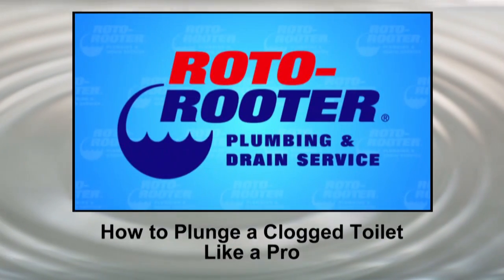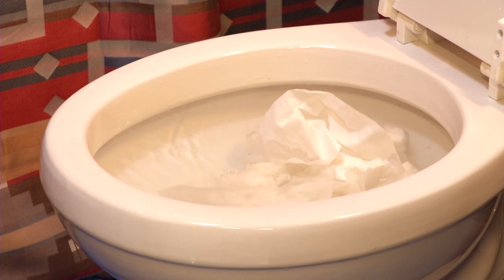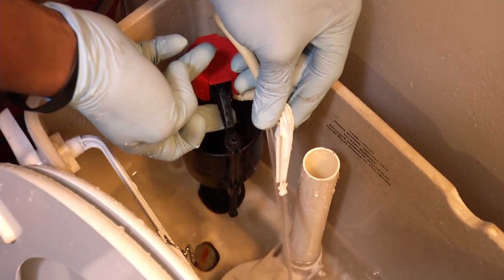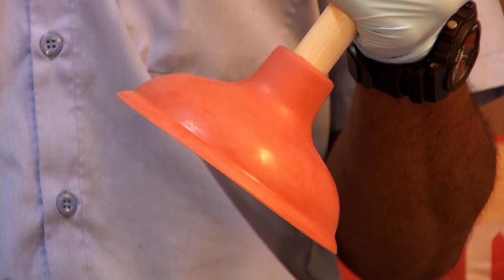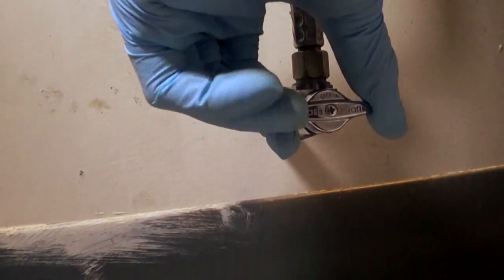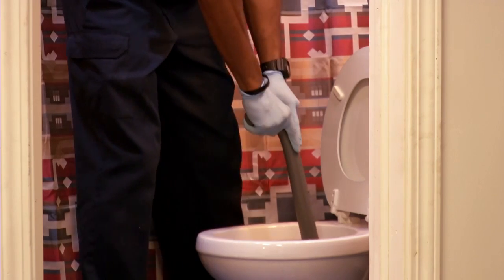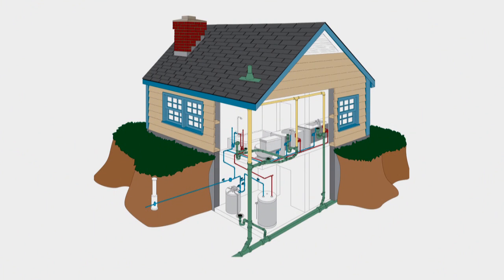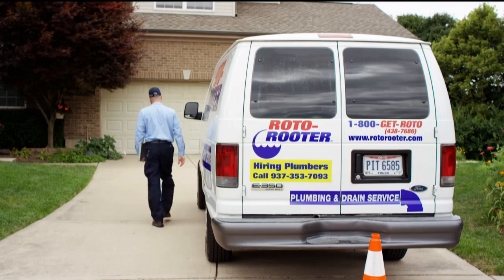How to Plunge a Toilet Like a Roto-Rooter Plumber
A toilet plunger is one of the simplest and most effective tools for clearing toilet backups. One mistake we see in many households is that they are equipped with the wrong type of toilet plunger.

This Roto-Rooter video will show you not only the proper equipment every home should have, but also how to plunge a toilet like a plumber. Save time, money and aggravation by spending a few minutes to get expert advice from professional Roto-Rooter plumbers.